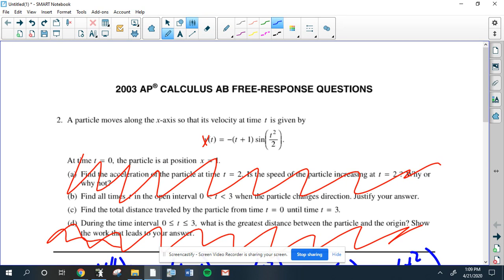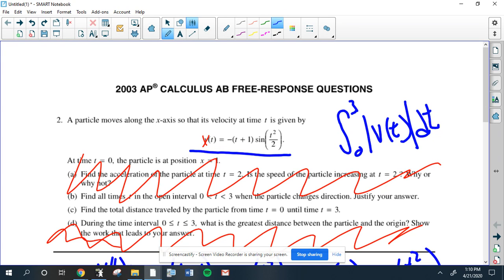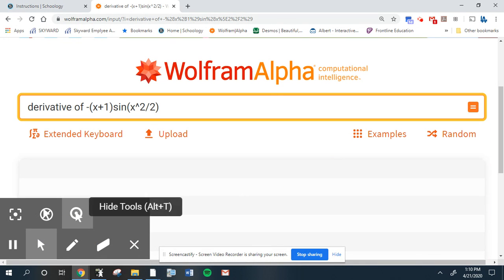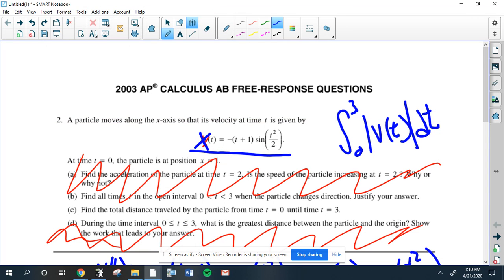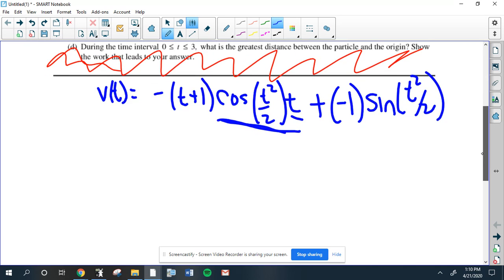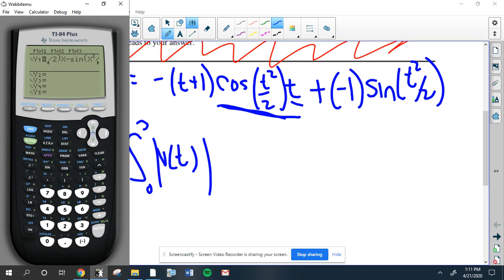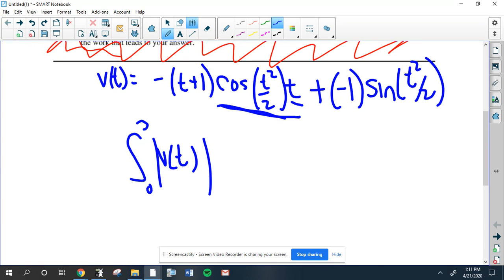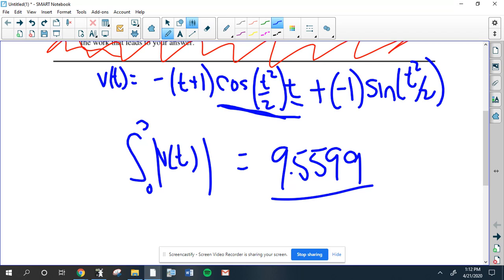Total distance using integration